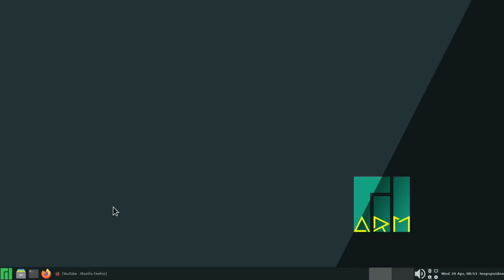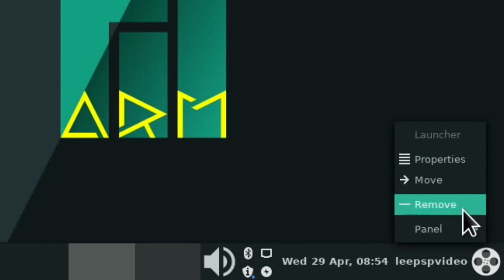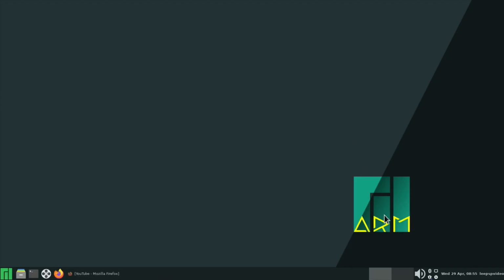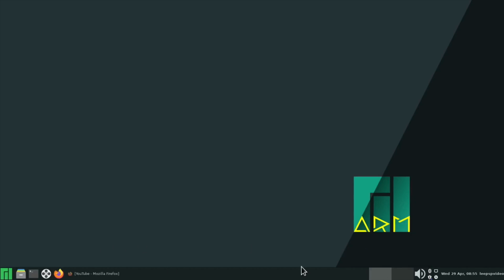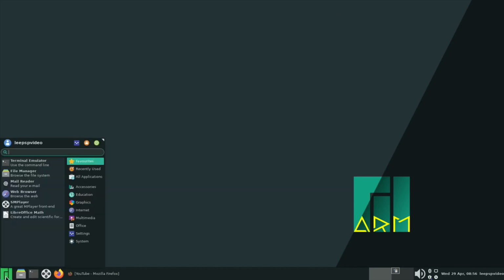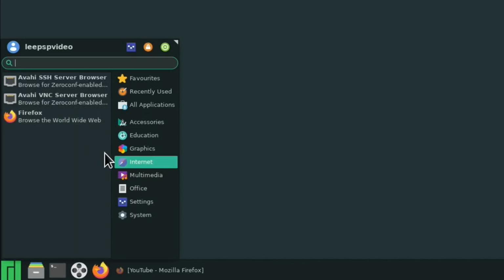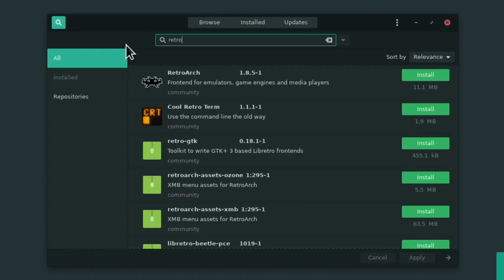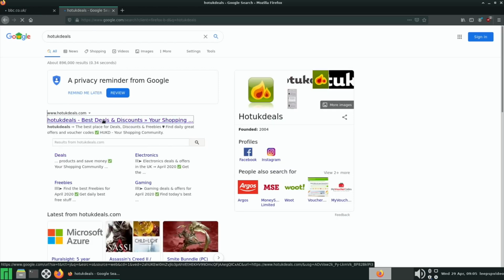Manjaro 20.04 Lysia XFCE. Raspberry Pi 4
Not Overclocked

Manjaro 20.04 Lysia KDE. Raspberry Pi 4 Overclocked to 2147mhz

All 100 plus of my Pi videos are here Raspberry Pi 4 Raspbian and more